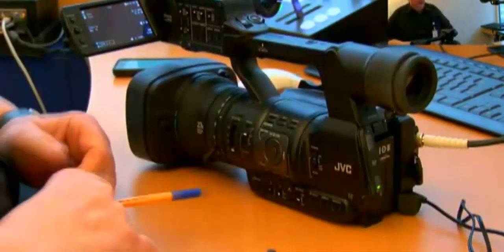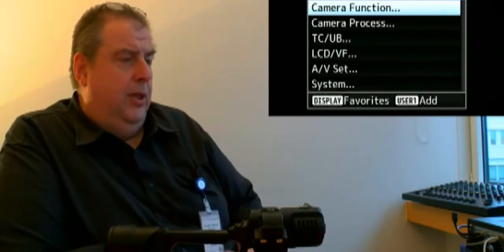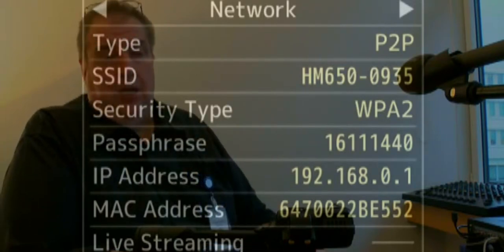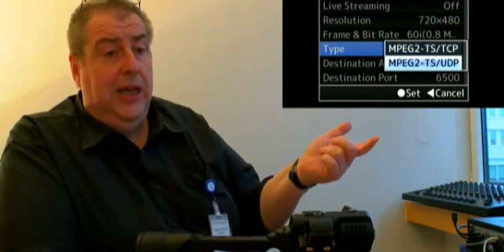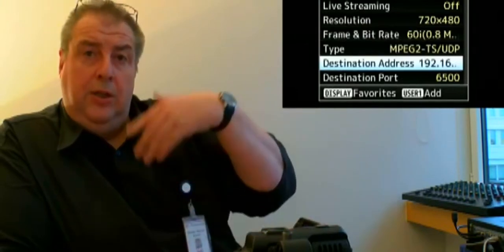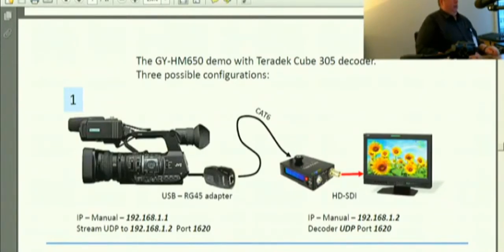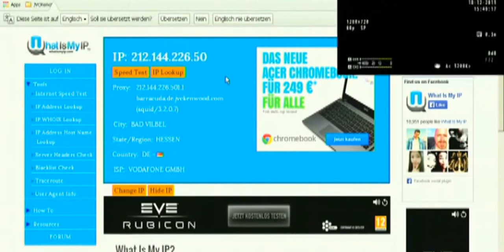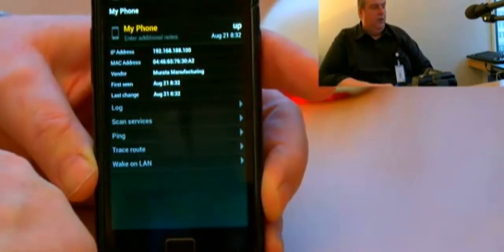Webinar Streaming GYHM650 English x264 x264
Live Streaming with GY-HM650